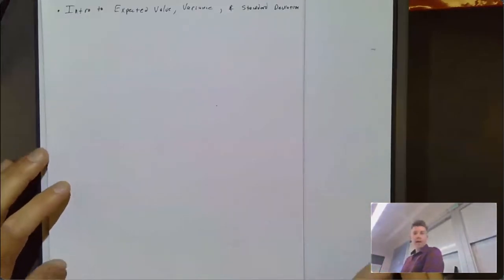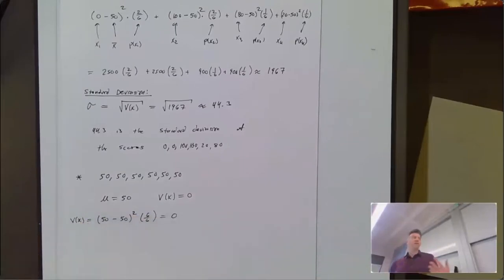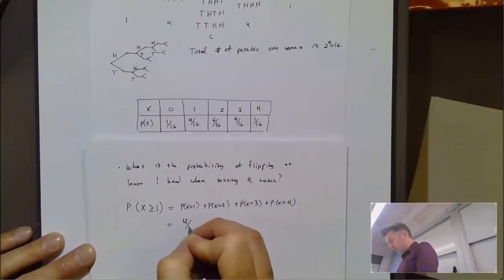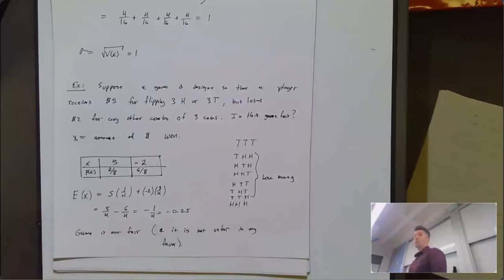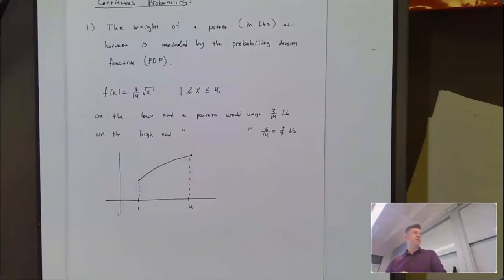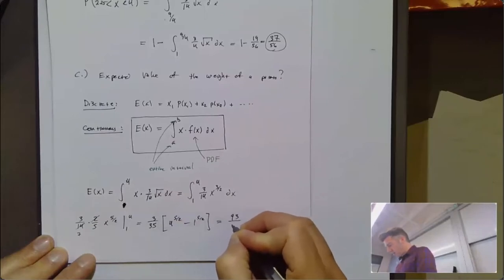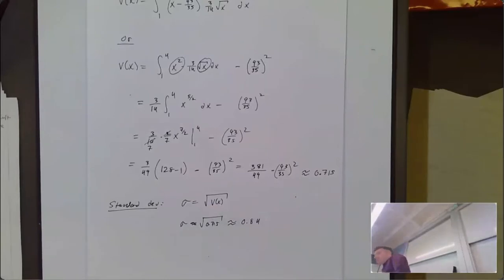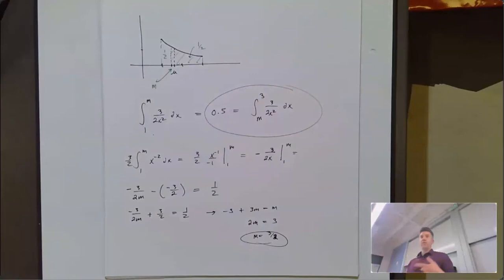Co-16B 5-24-2022 (Chapter 9: Discrete & Continuous Probability)